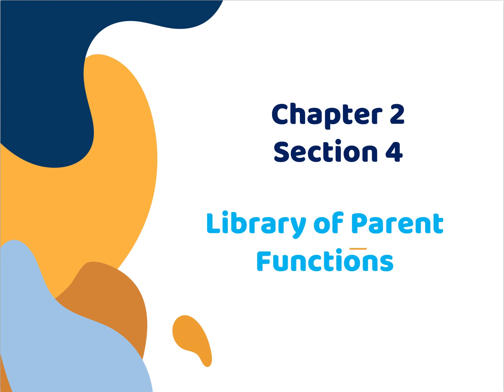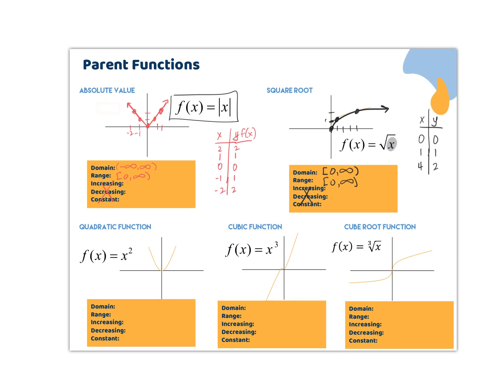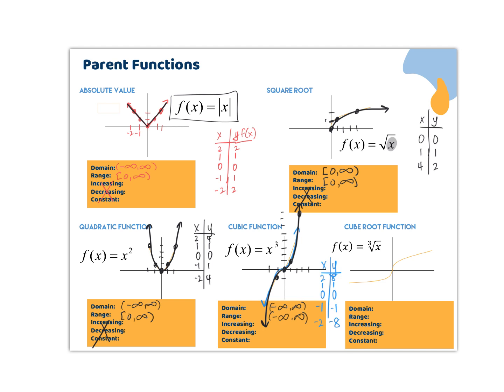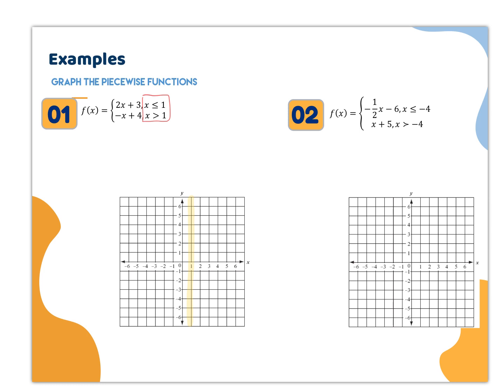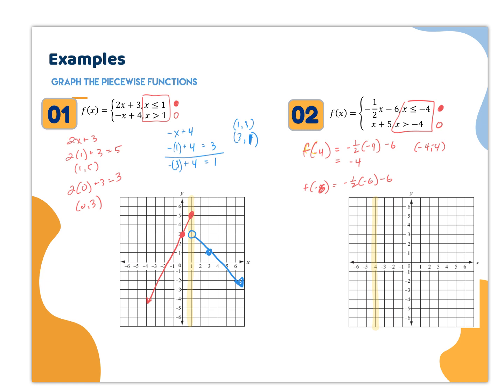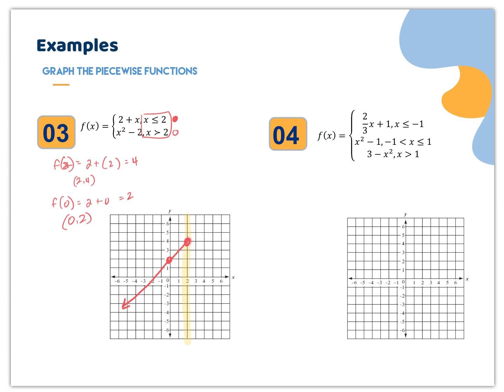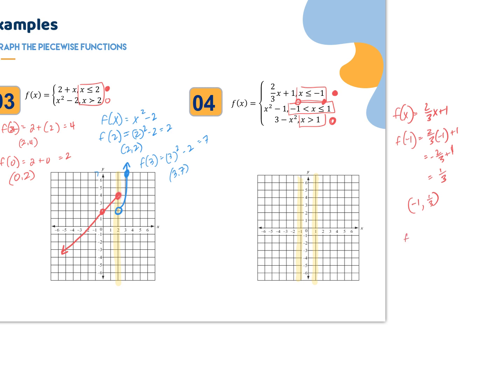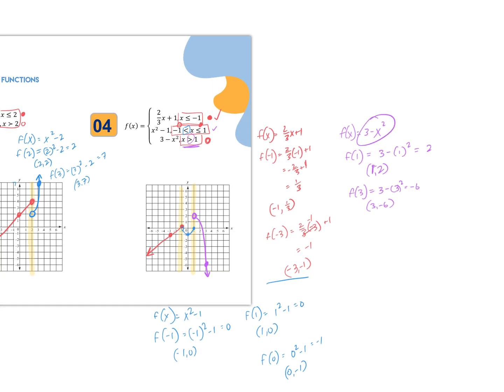2.4 Parent Functions